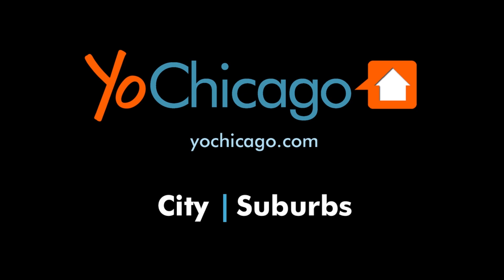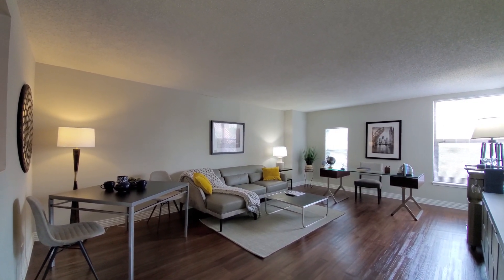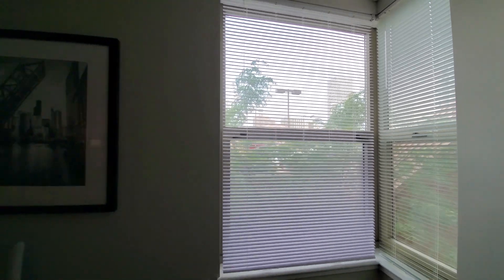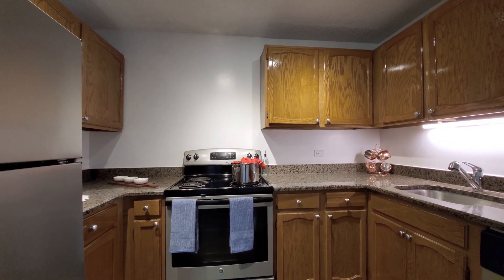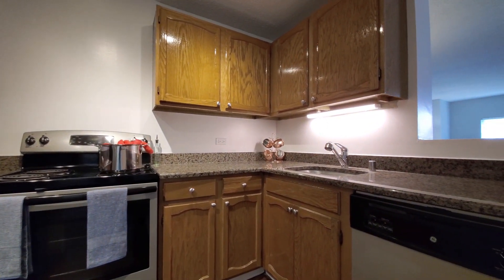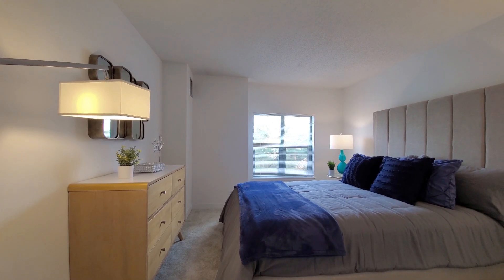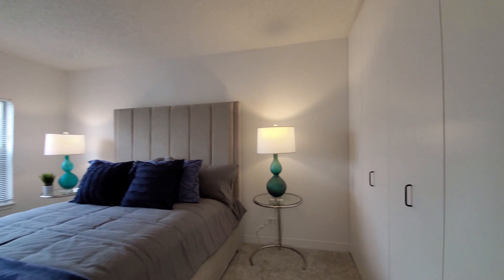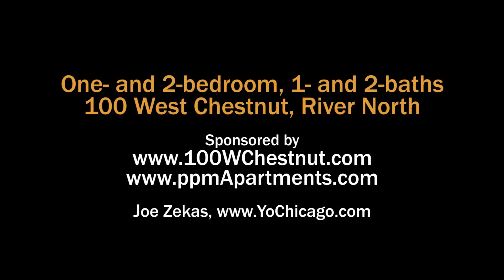A River North -03 1-bedroom model at the full-amenity 100 West Chestnut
100 West Chestnut is a 30-story, full-amenity, pet-friendly apartment tower with a business center, a fitness room, an indoor pool and a rooftop sundeck. The building is on the border of the River North and Gold Coast neighborhoods, with easy access to the best of both and to the Mag Mile and Streeterville.

The building offers 1- and 2-bedroom, 1- and 2-bath apartments.

Planned Property owns and manages more than 3,500 apartments in prime locations in River North, Gold Coast, Old Town, Lincoln Park and Lakeview.